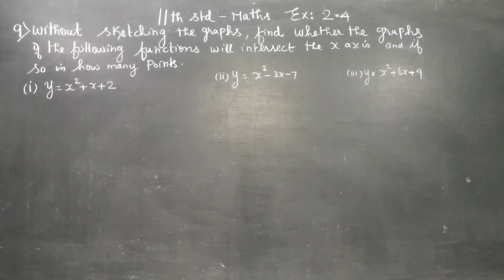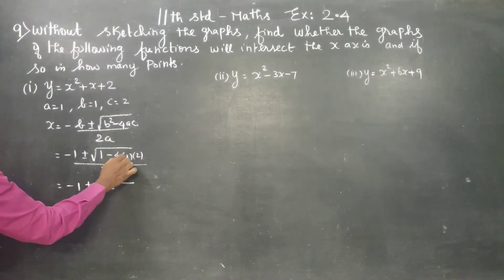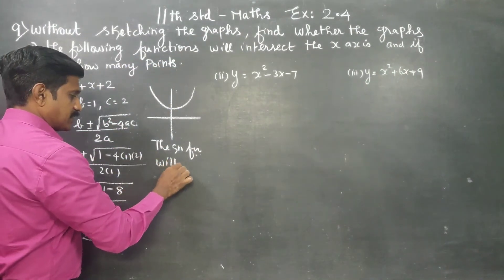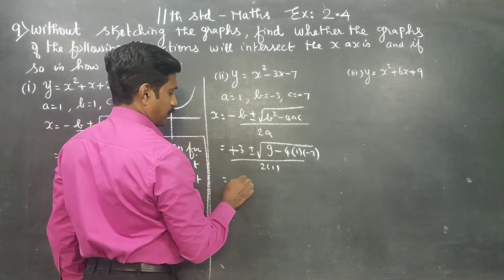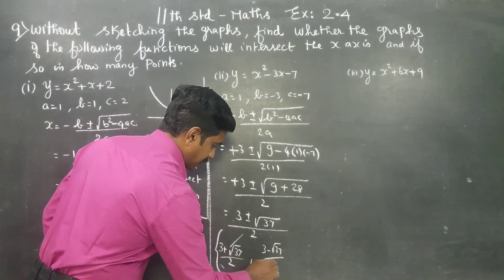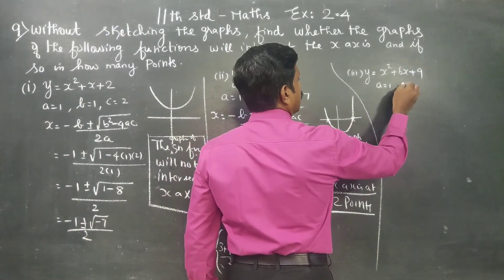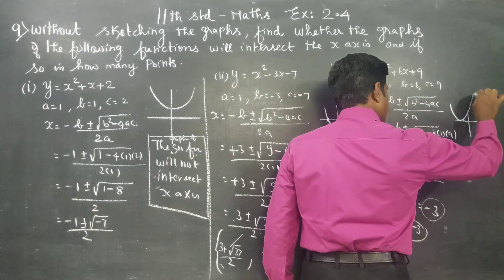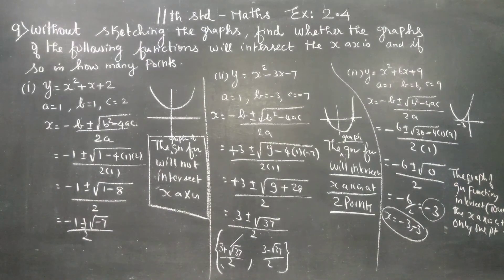11th Std Maths Ex.2.4(9) Without sketching the graph, find whether the graphs will intersect the x